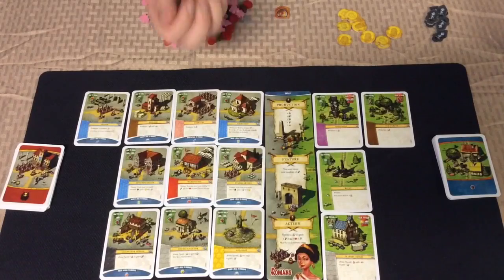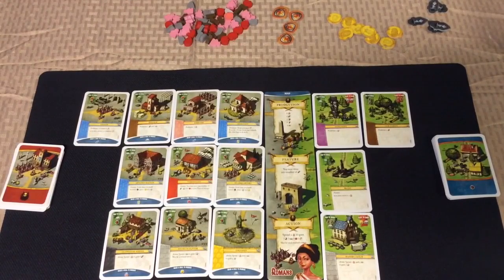Major Malfunction takes a shot at: Imperial Settlers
Today I review Imperial Settlers from Portal Games

To see a reviewer with actual talent give a much more in depth review of this game, I recommend Joel Eddy of Drive Thru Reviews.